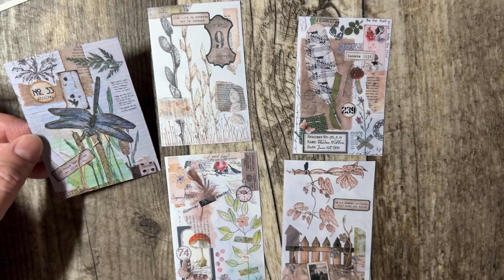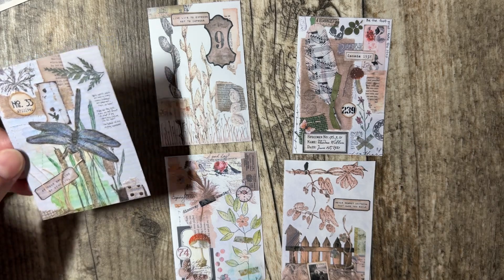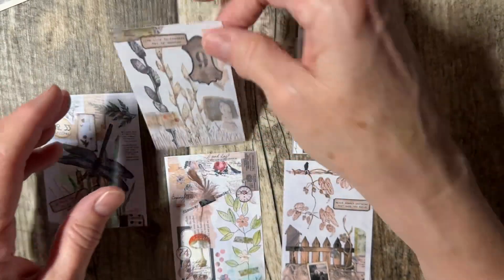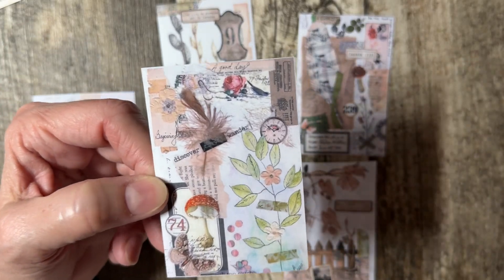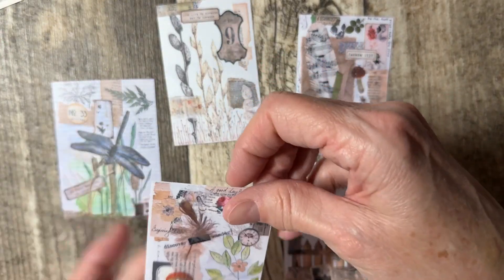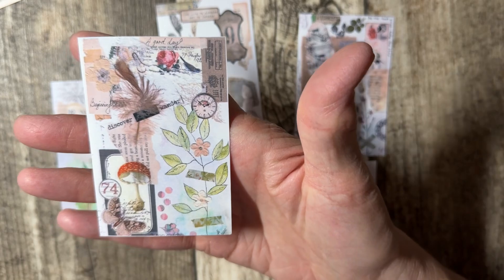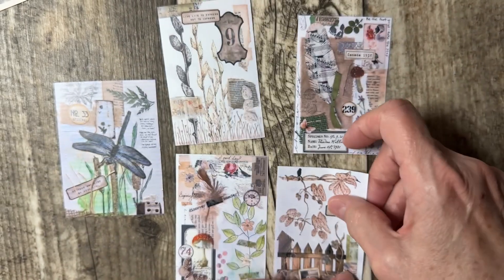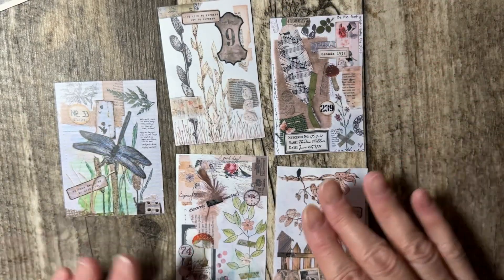Quick tip with Joy #119. Wish you could save your cover? Here is an idea!